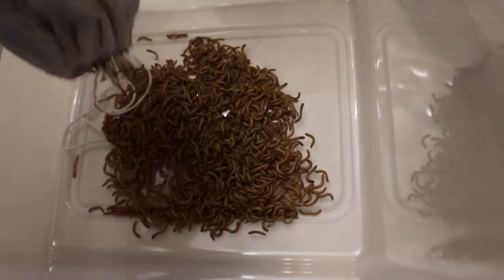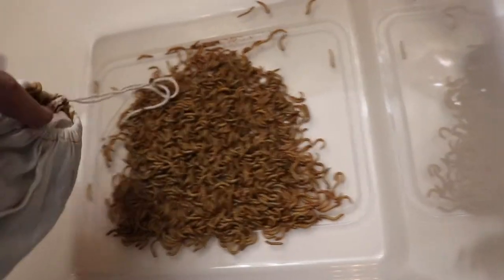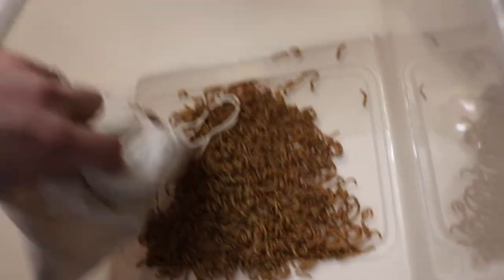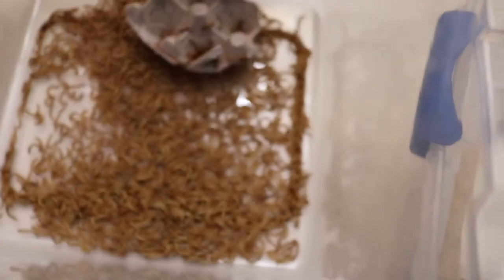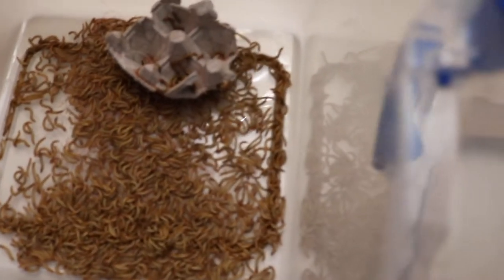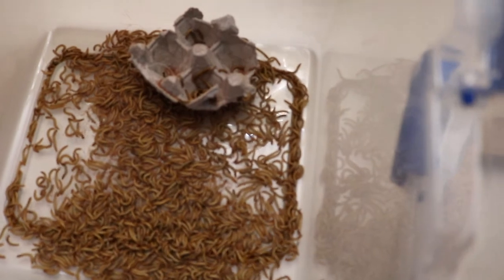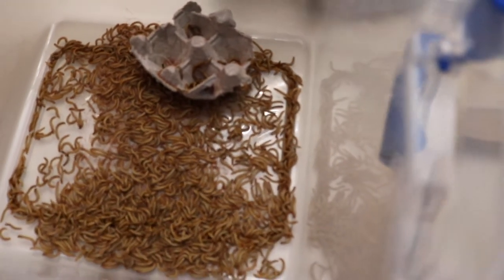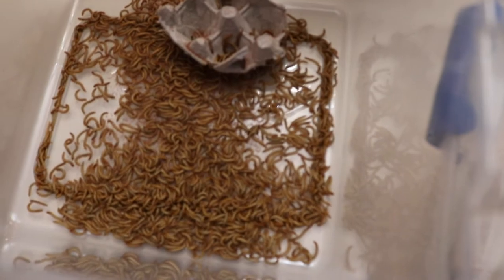What did I just buy?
Thanks to one of @Homesteady's Video I decided to look into raising and selling mealworms as a chicken treat.

Kraft Bags
Silica Gel packs
Bag Sealer